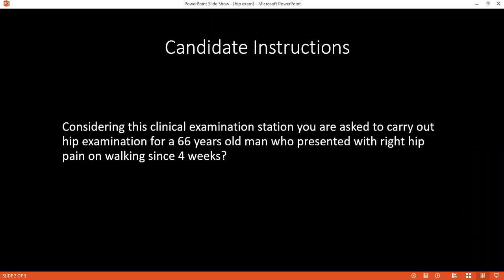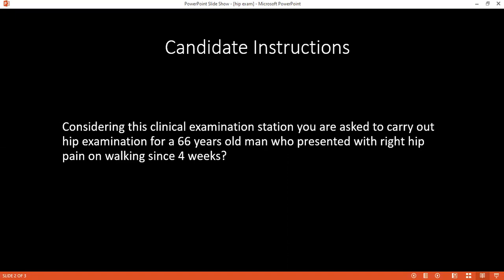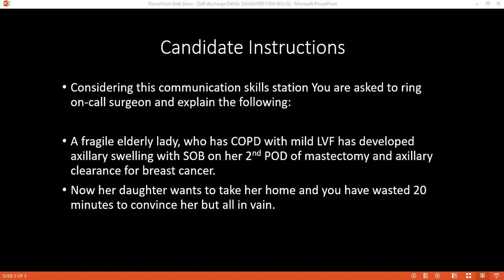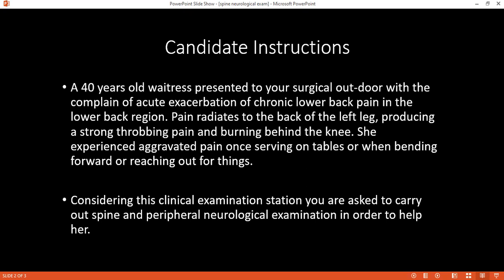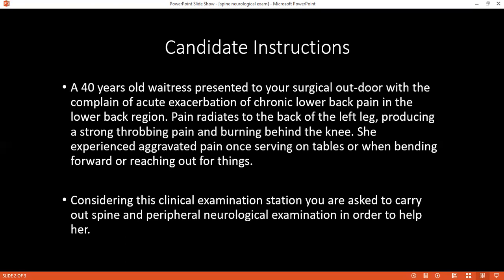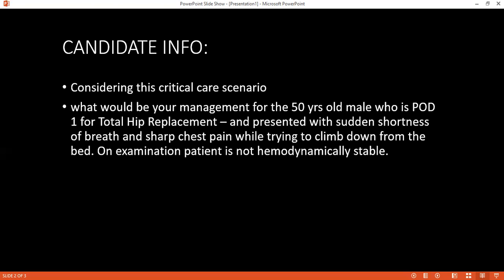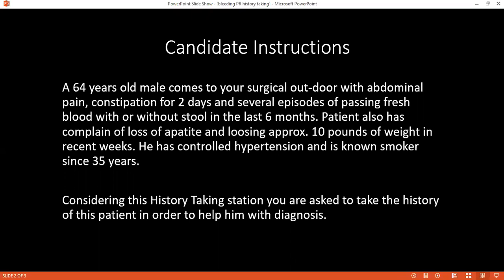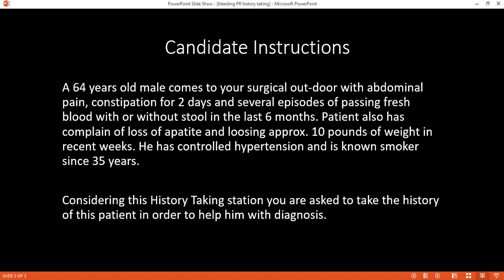RECORDING OF 2022-07-07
RECORDING INCLUDES THE FOLLOWING STATIONS:
1. CLINICAL EXAMINATION OF HIP
2. COMMUNICATION SKILLS STATION OF DAMA POST MASTECTOMY
3. CLINICAL EXAMINATION OF SPINE
4. CRITICAL CARE SCENARIO OF SUDDEN CHEST PAIN | PULMONARY EMBOLISM
5. HISTORY TAKING STATION OF BLEEDING PR